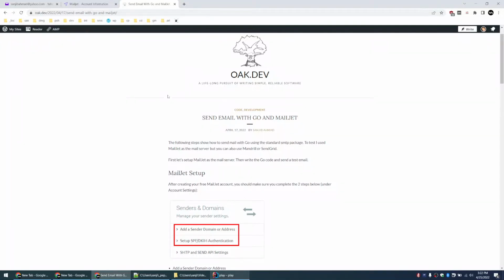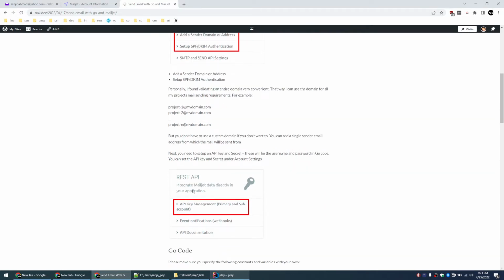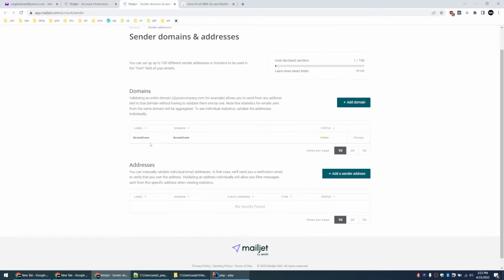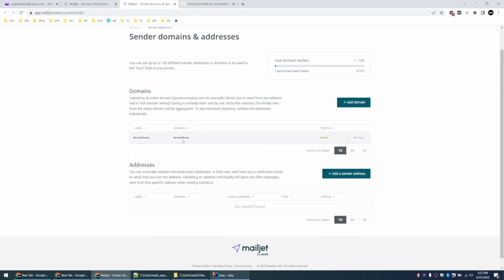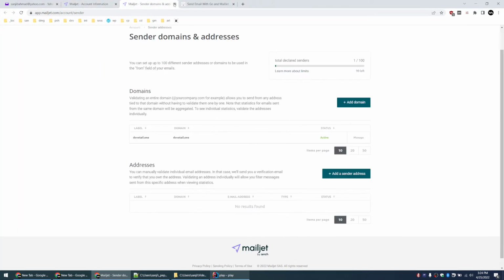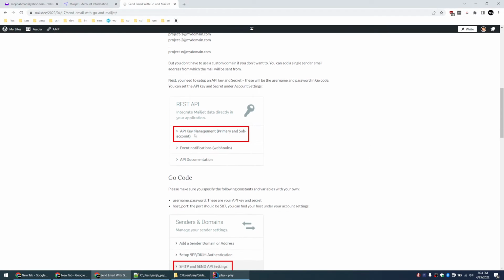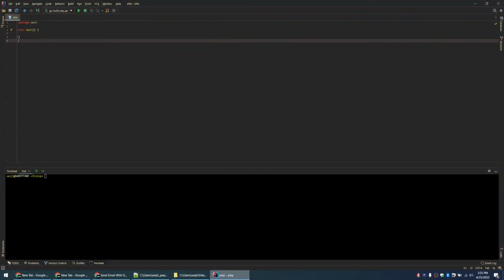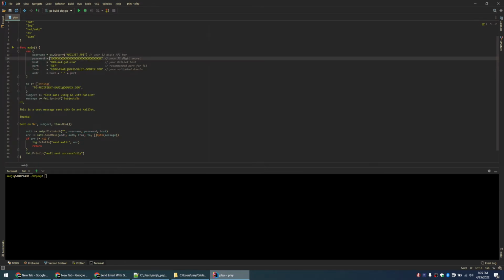Send Email With Go and MailJet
This video tutorial shows how to send email in code using Go as the programming language and MailJet as the SMTP mail server. You can find the supporting article for this video